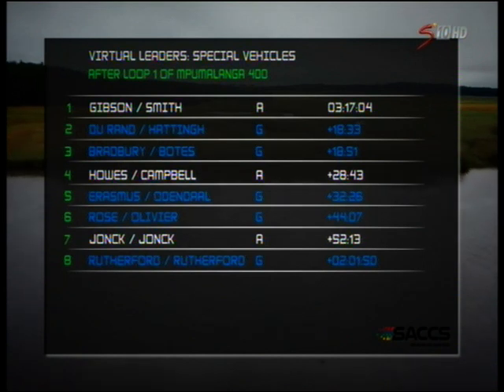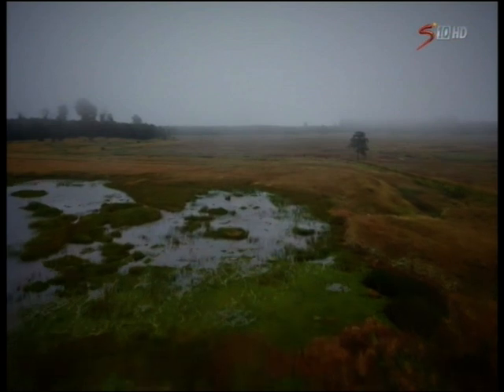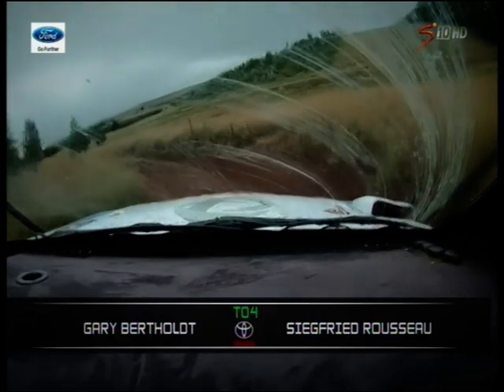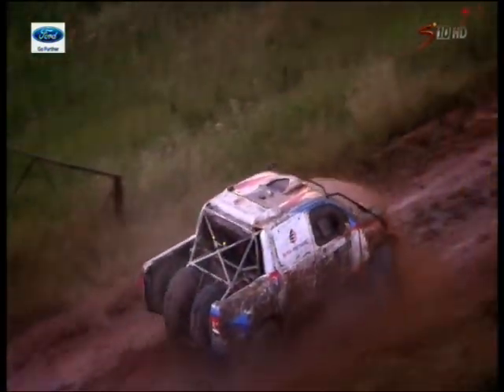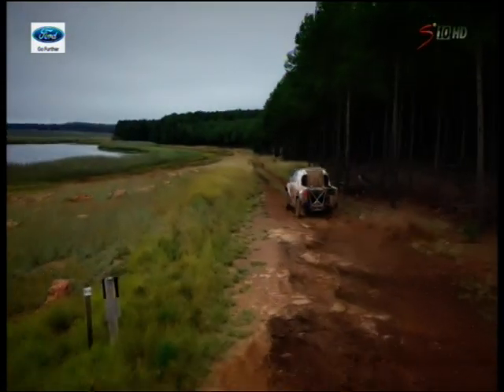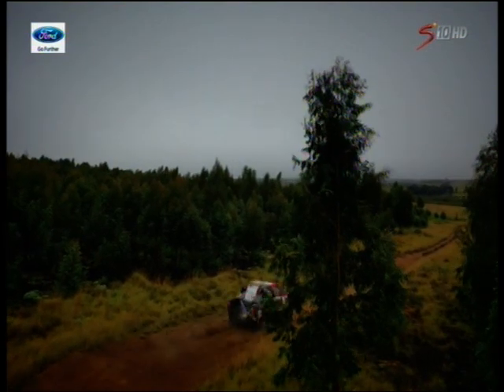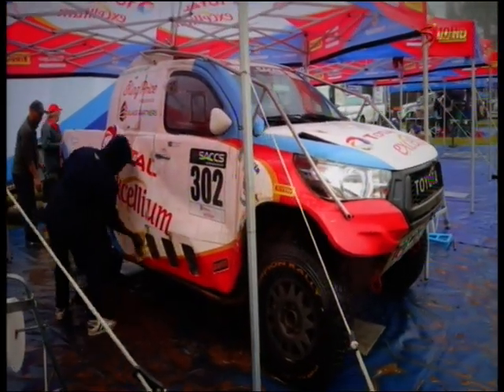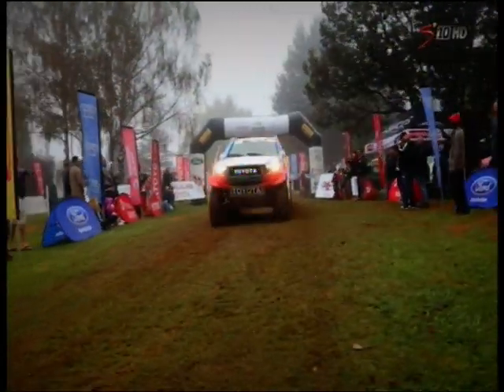2020 Mpumalanga 400 (part 3 of 4)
1st Round of the 2020 SACCS